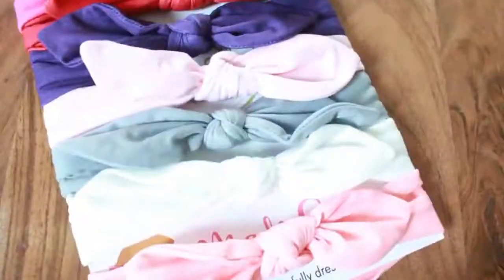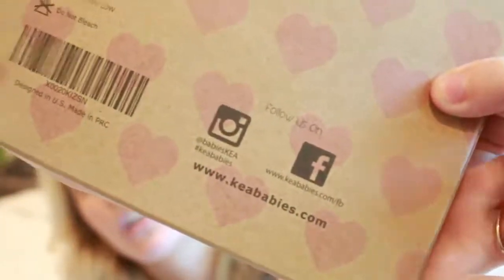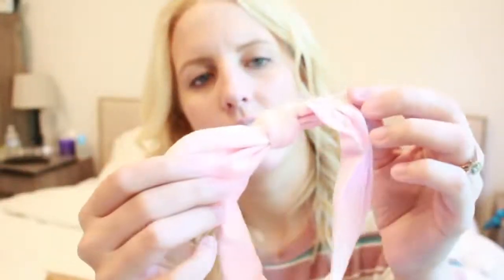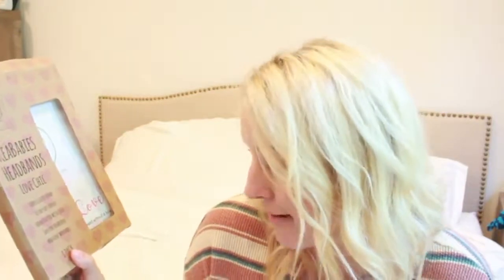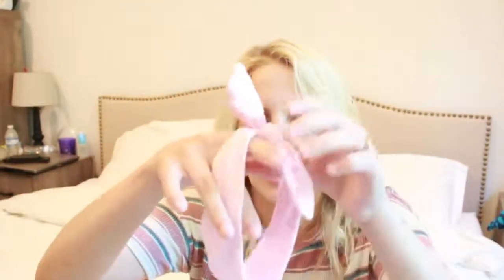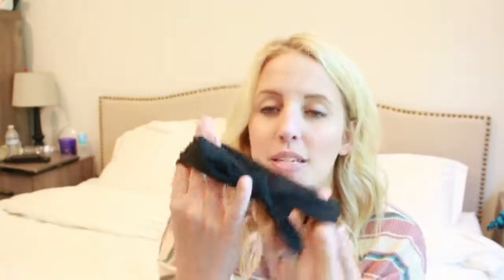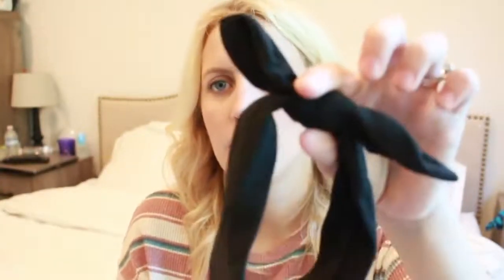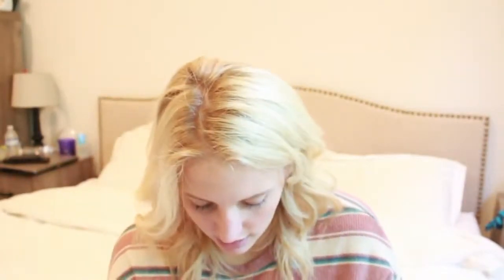BABY GIRL HEADBANDS REVIEW BY REAL MOM | KEABABIES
HANDCRAFTED WITH LOVE - All our KeaBabies Baby Headbands are specially designed and handcrafted with love to be the perfect bow for your little princess.
8 PACK SET - Match any outfit everyday without worries. All our colors are specially chosen from pastel shades to bold colors to match different outfit for a different look everyday.
SAFE FOR BABIES - We use ultra soft & elastic bands that does not leave marks on your baby’s head. Safe for newborns and for use up to adults, without causing irritation on the skin. It is super stretchy and comfy for all ages.
PERFECT BABY GIFT - Each set of KeaBabies Headbands come with a cute gift box. Useful and thoughtful gift for new baby girls, toddlers and kids.
PHOTOSHOOT - Perfect bow set for newborn baby and children’s photoshoot to match different cloths and settings. Snap cute moments and never miss any wonderful moments together with your little ones. Our babies grow up fast but you can create wonderful moments with KeaBabies products that will lasts a lifetime.
YOUR BABY GIRL WILL LOVE IT!
Every moment with your little girl is precious. Loved by you with all your heart and soul. Every smile of hers melts your heart.

That is why, look no further and choose our KeaBabies Headbands. Pamper your little princess with only the best. Dress her up, snap all the cute moments and create lasting memories.For she is the sweetest and most adorable little girl.

CREATE LASTING MEMORIES
Dress your little princess and snap lots of photos. Never miss any cute moments. Suitable for photoshoots and daily wear. Our KeaBabies Headbands are made with ultra soft elastic that does not leave any marks on your baby's head. Your baby won't even feel a thing.

Included: Comes with Cute gift box, making it the perfect gift for newborns and toddlers.

Features You'll Love:

Ultra Soft Elastic Nylon Headbands: Non-invasive
Handcrafted With Love: Specially Handpicked Exclusive Colors
Cute In Any Outfit
Machine Washable For Daily Use
Organic & Safe For Baby
Twin with your mini me: Our KeaBabies Headbands fits both newborns and adults.
Get our KeaBabies Baby Girl Headbands and Bows, get sweet and adorable! Take countless photos today!